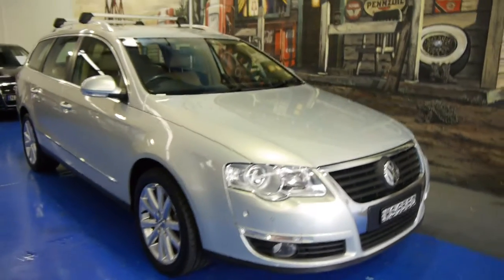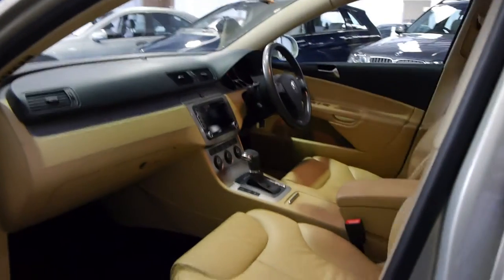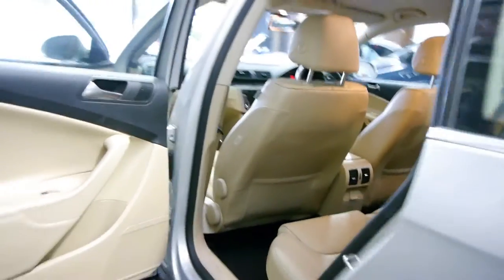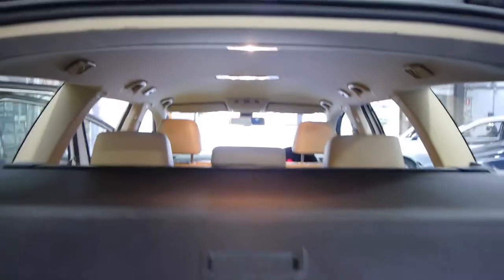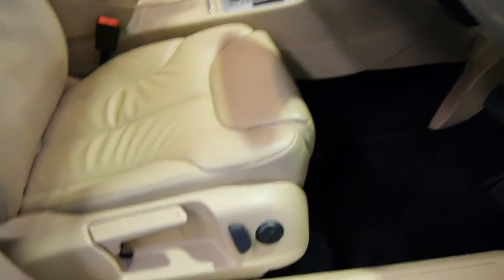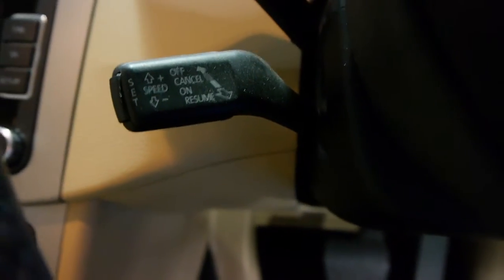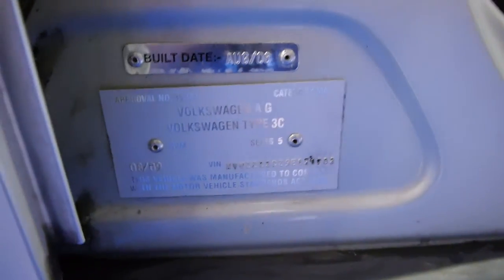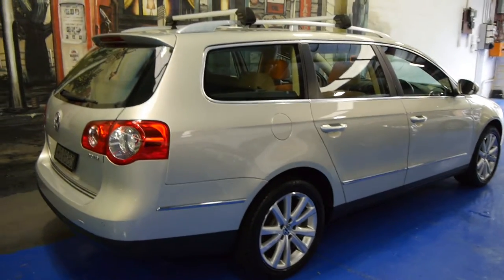Oldtimer Centre - Marrickville NSW